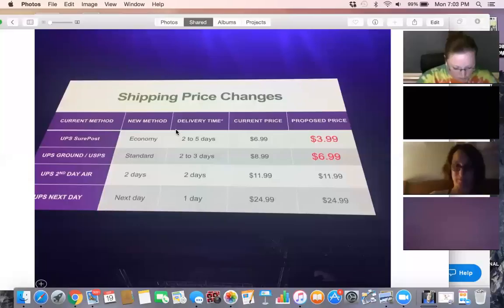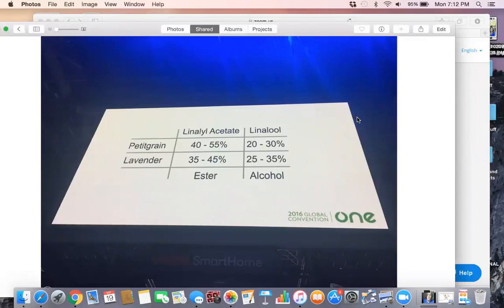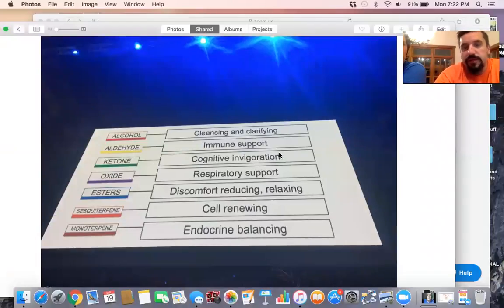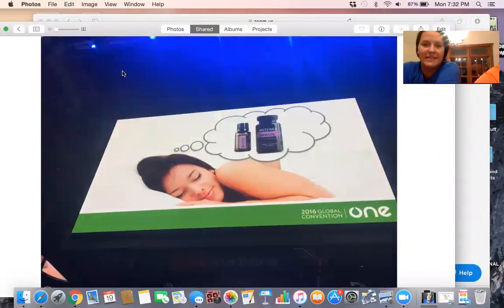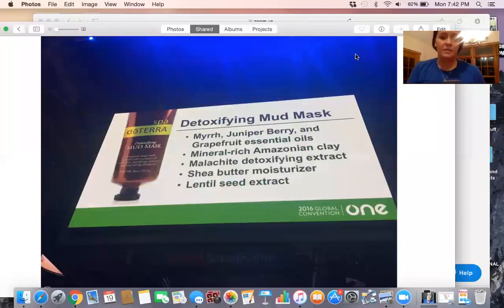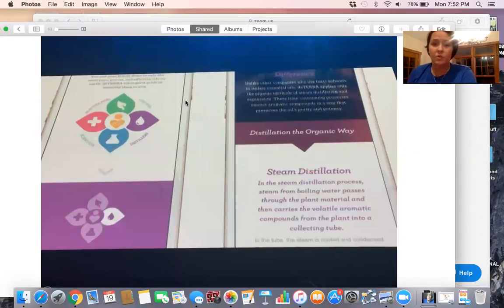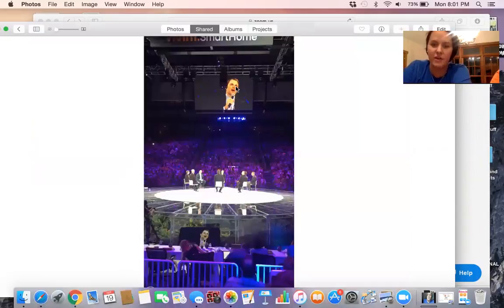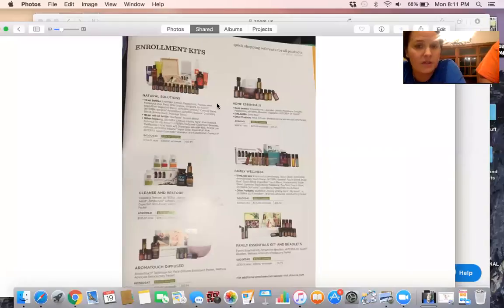Convention Recap + New Products!